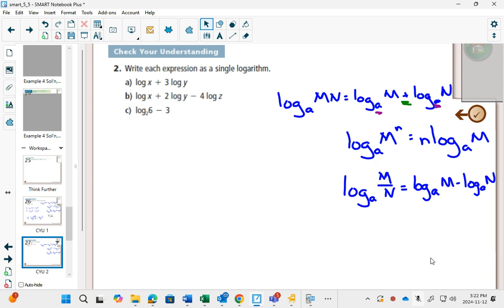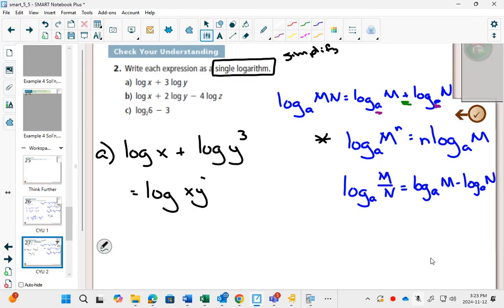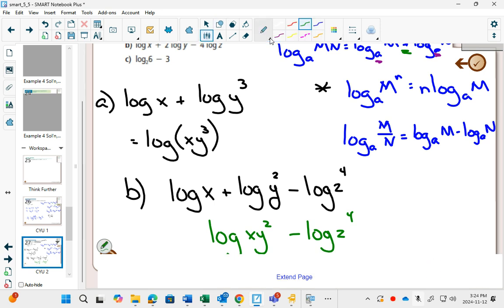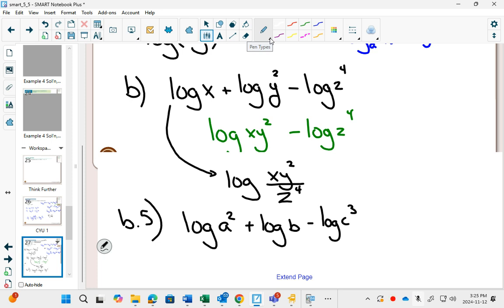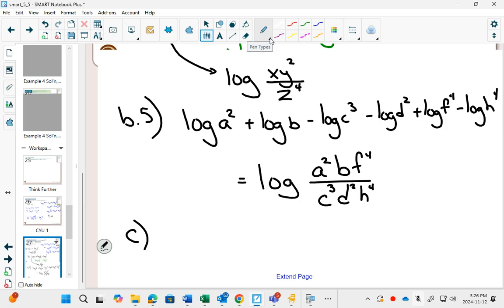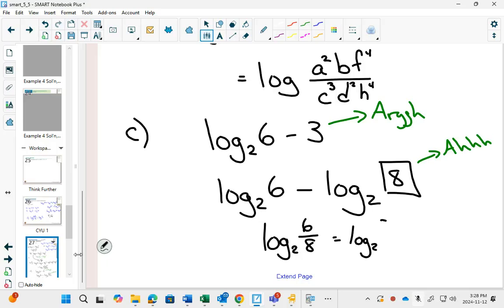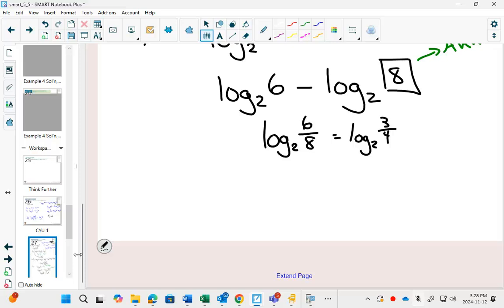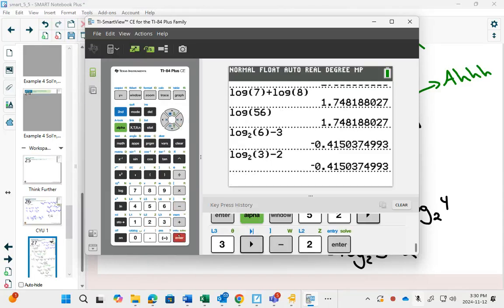40SP P6 5 5 Example 2